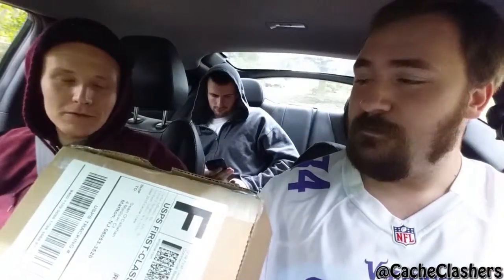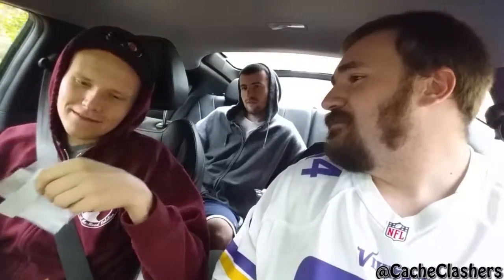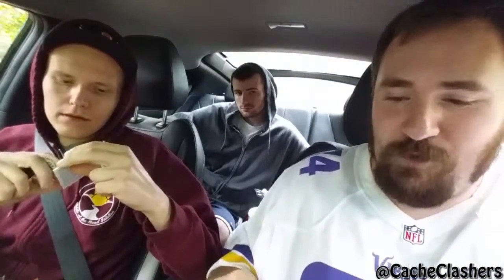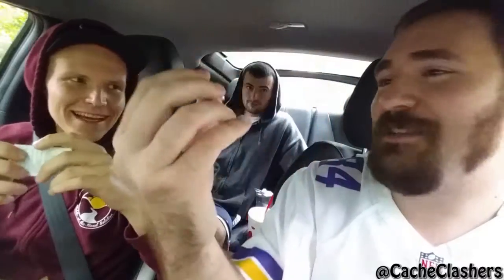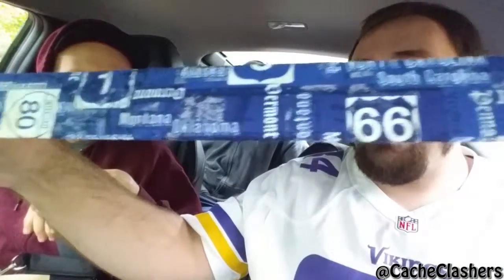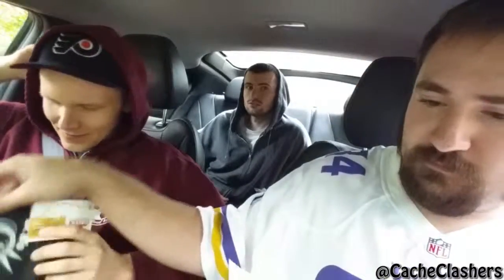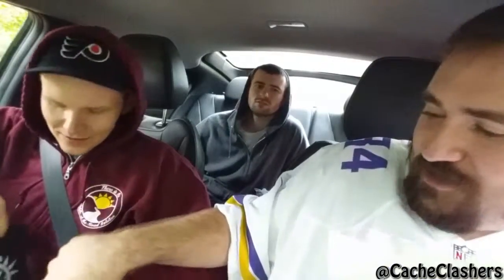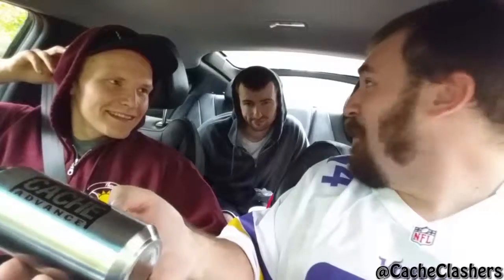September Cache Crate Unboxing!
Sean, Joe, and Jim. yup that's right, a 3rd person! Open the Cache Crate for the month of September!

Wanna get your very own box of geocaching awesomeness?!? HIT THE LINK!